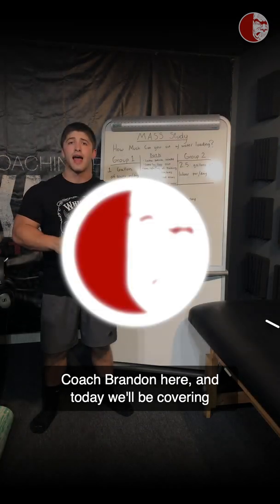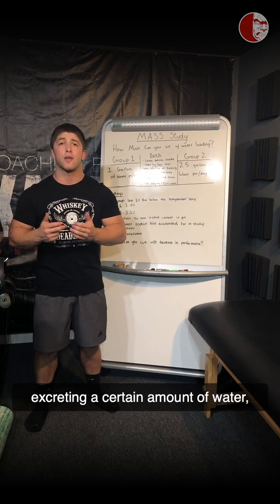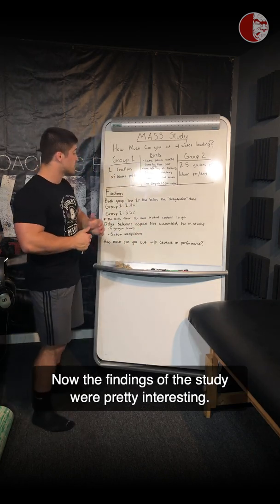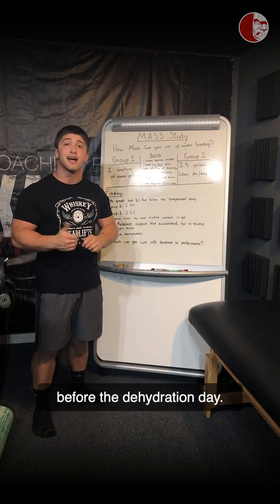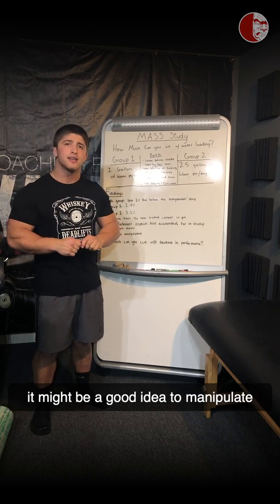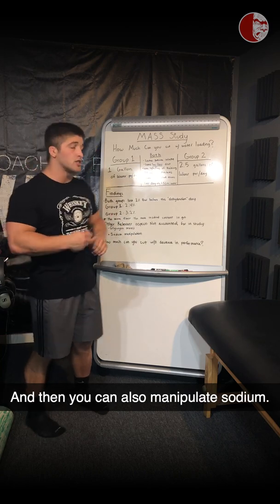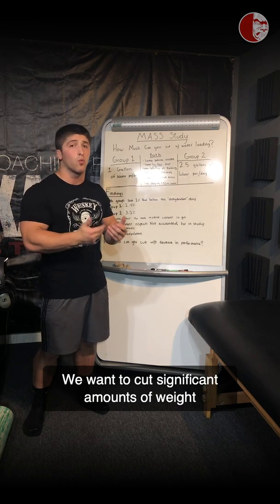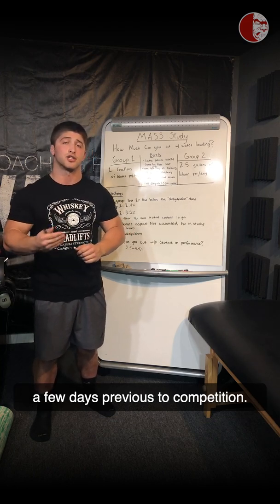How Much Water Can You Cut Without Negative Performance Implications?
How much weight can you cut without implications of poor performance? Brandon reviews a mass study and goes over additional factors that make weight cutting effortless. Avoid the long hours in the sauna by implementing these strategies.
Schedule a FREE Strategy Call at virtualcoaching.co and explore our coaching services. In this video, Coach Kyle and Brandon discuss the science behind water cutting and its impact on performance. They explore how much water is safe to cut without causing negative effects on strength, endurance, or overall health. Learn about the physiological process of hydration, the risks involved in extreme dehydration, and strategies to optimize water intake for peak performance. This video blends evidence-based training methods with practical nutrition insights for athletes and fitness enthusiasts.
2019 Seminars:
•Minneapolis @southsideathletic | Sept 14-15
•San Francisco @sfcf | Oct 5-6
•Las Vegas @theliftfactory | Nov 9-10
•Portland @kabukistrengthlab | Nov 30-Dec1